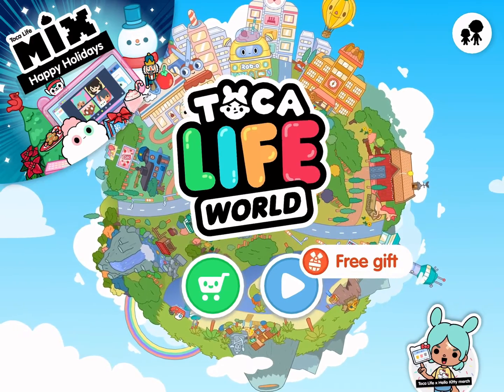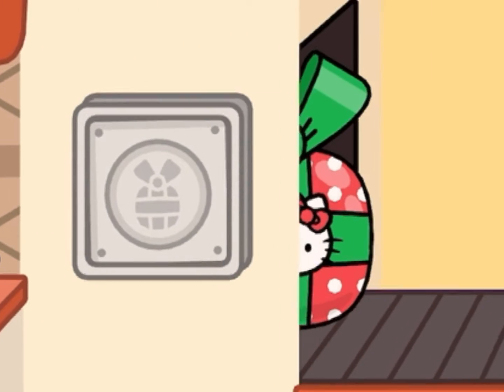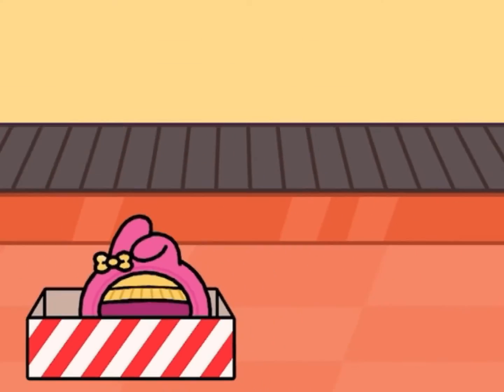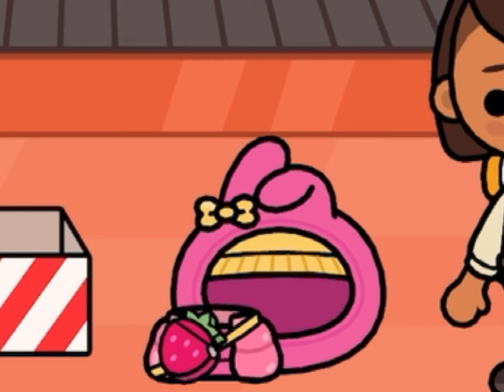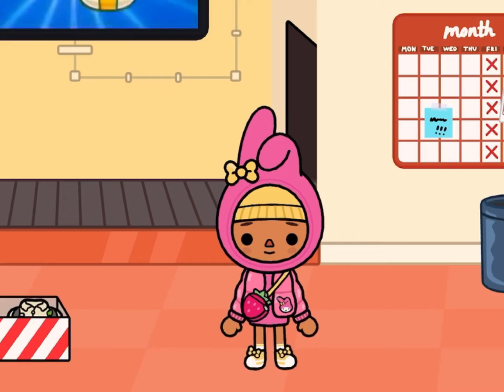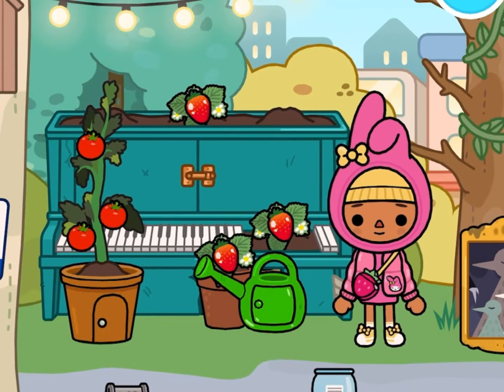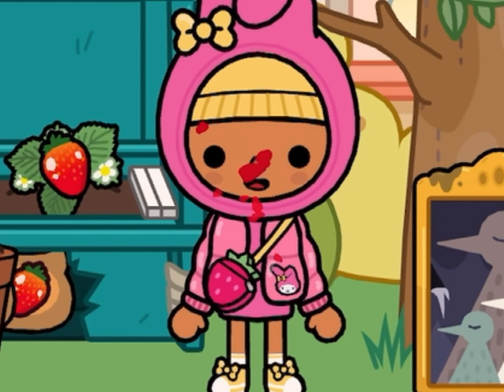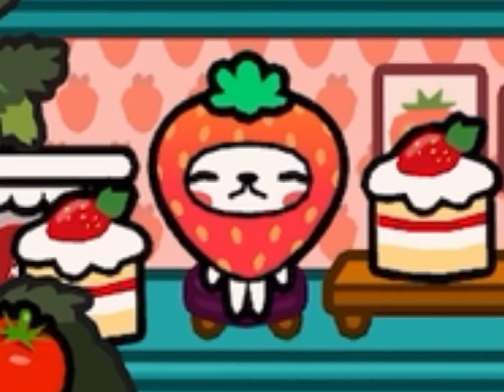Hello Kitty Advent Calendar Day 10 Free Gift in Toca Boca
Hello Kitty Advent Calendar Day 10 Free My Melody Outfit Gift in Toca Boca.